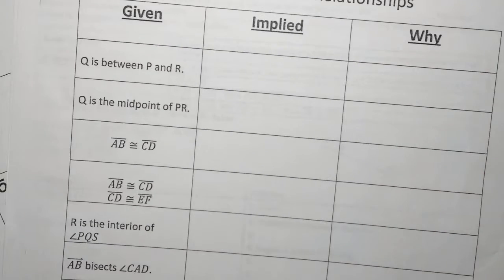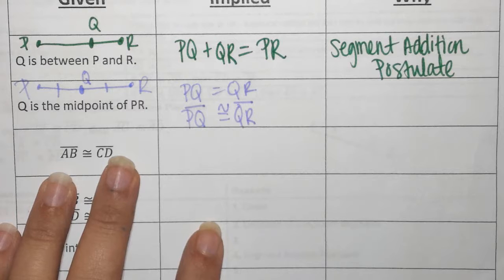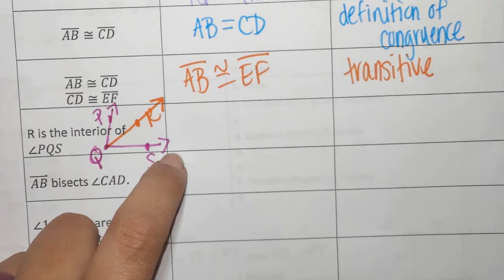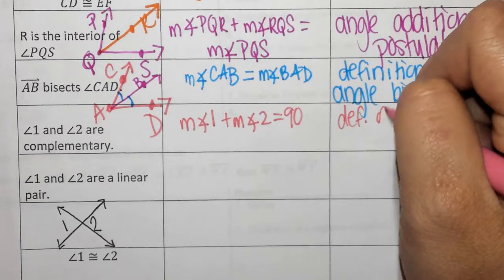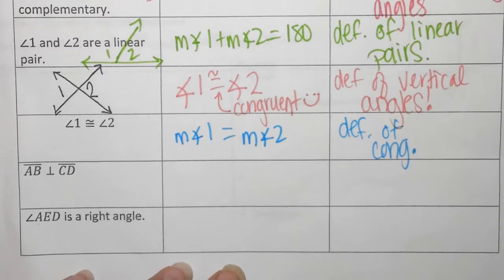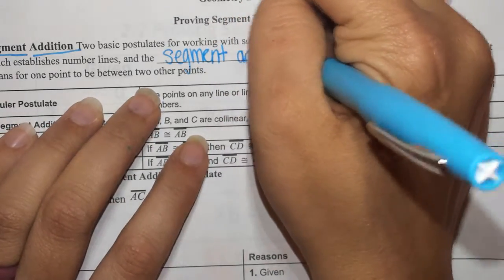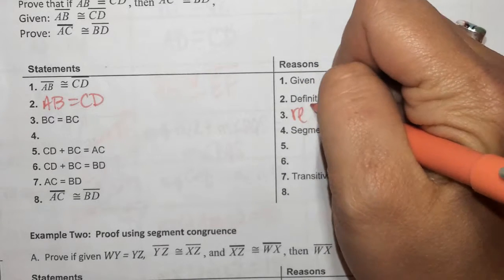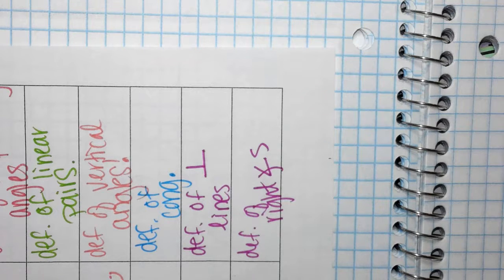9 29 17 7th